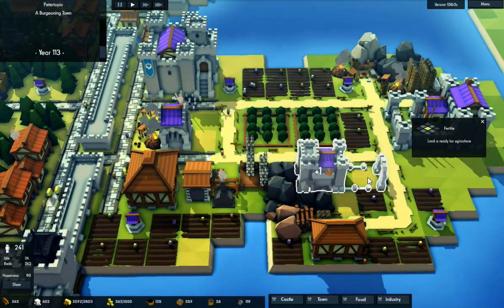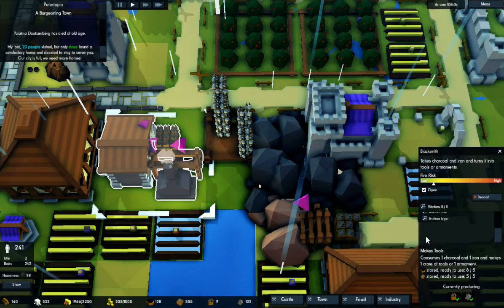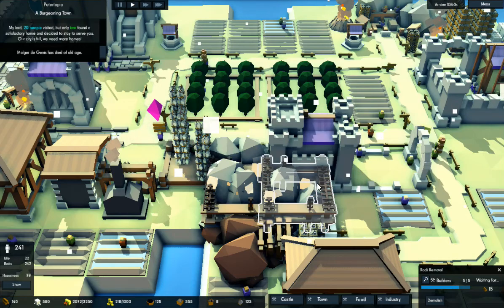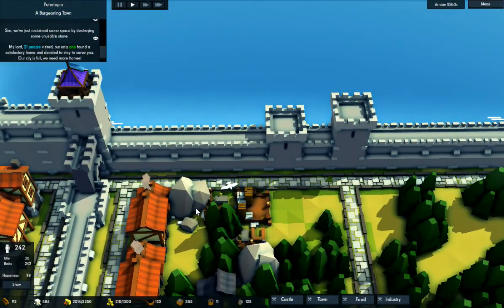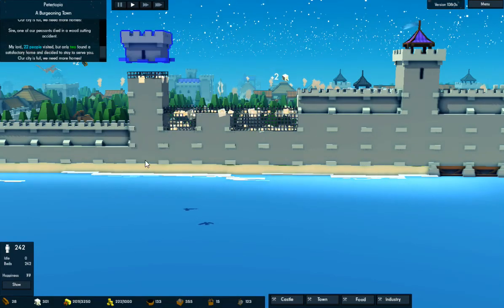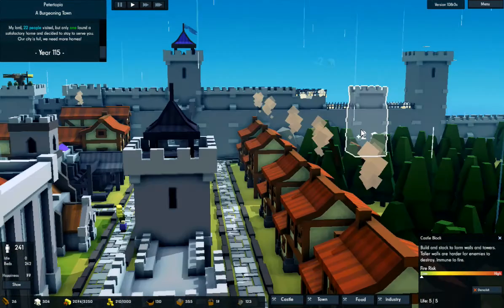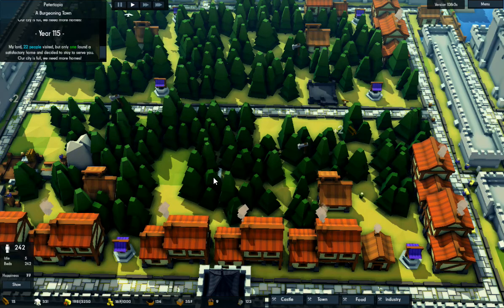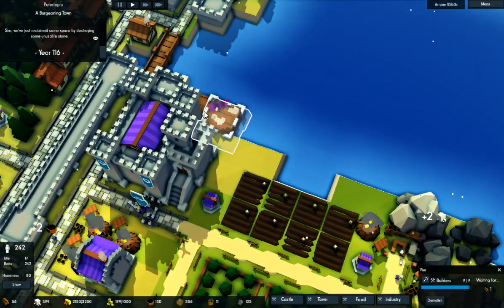Kingdoms & Castles Ep. 26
We have time to build up our walls before another Viking raid comes by.